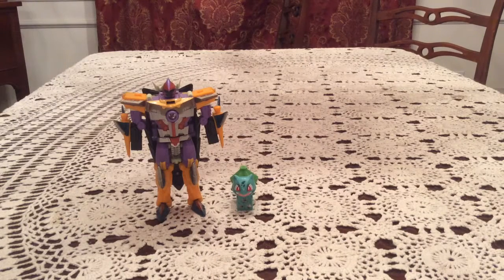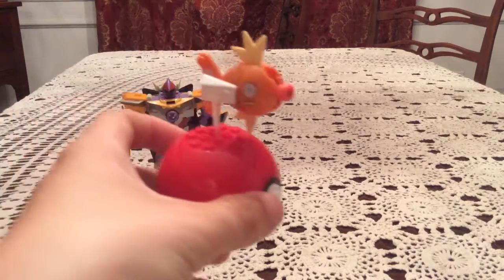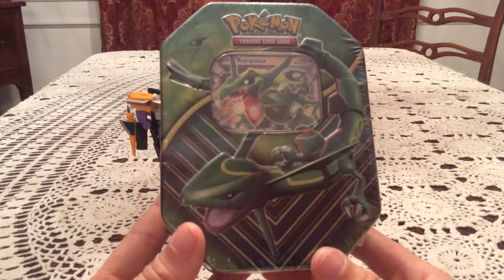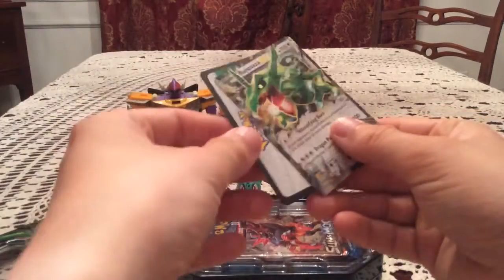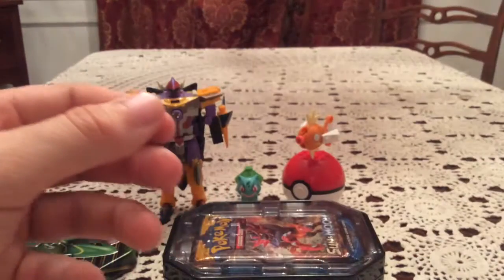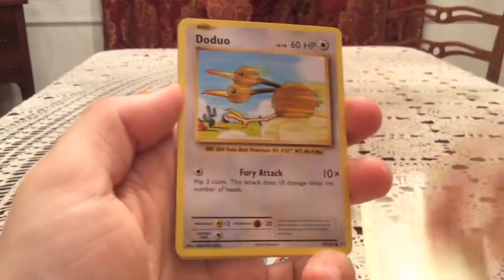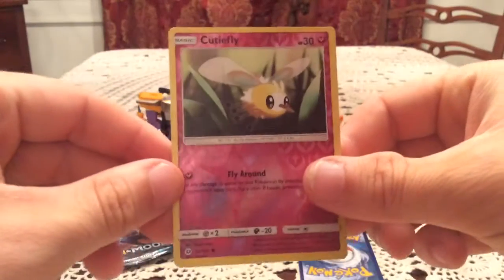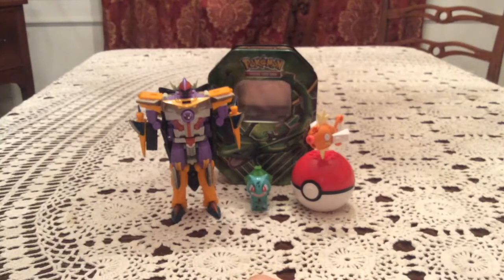Opening a Wal-Mart Rayquaza Tin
Another Wal-Mart exclusive tin, with a special guest figure!